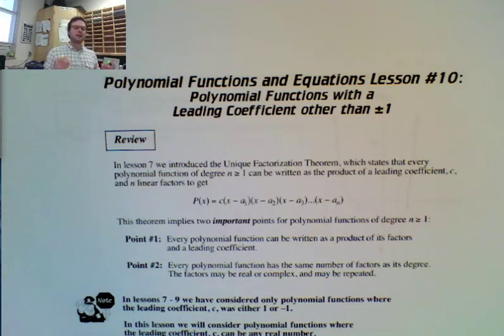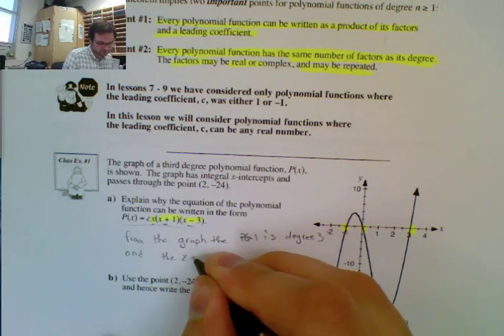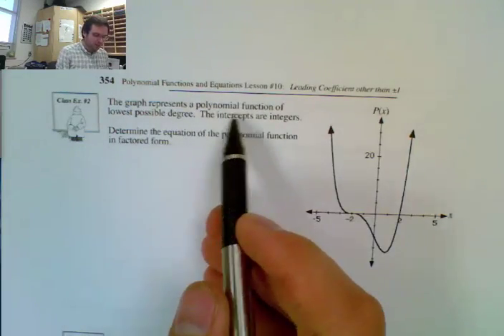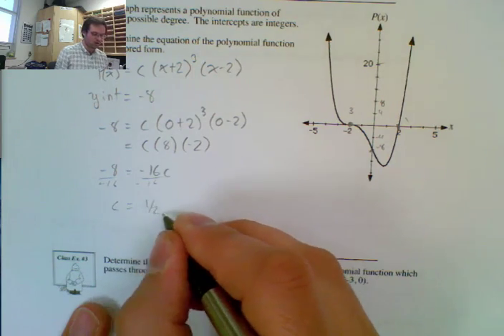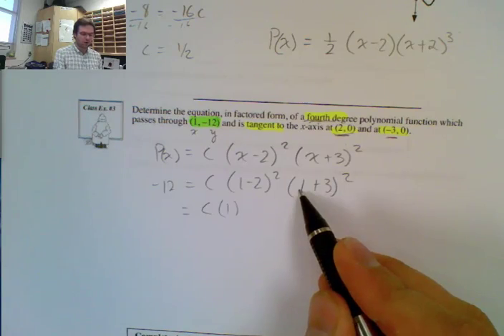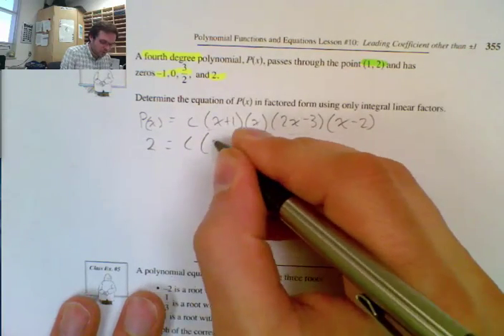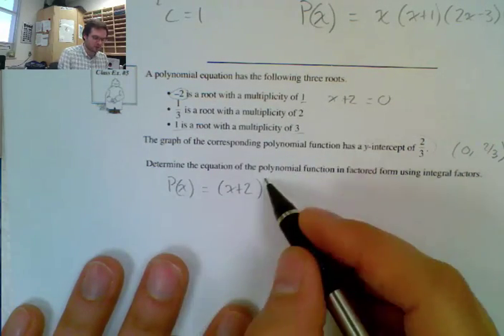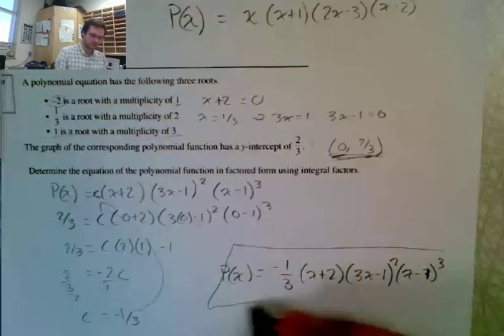Math 30 1 unit 5 lesson 10